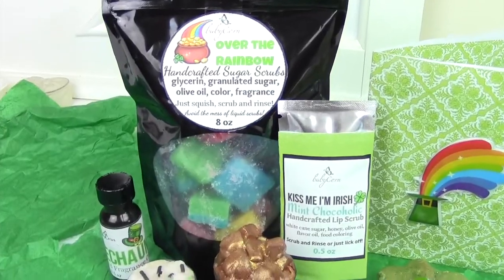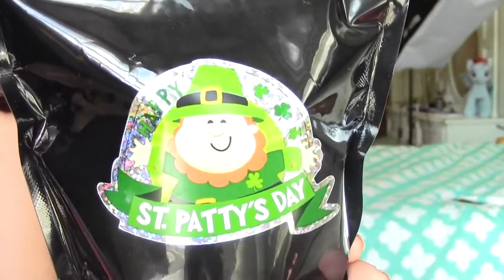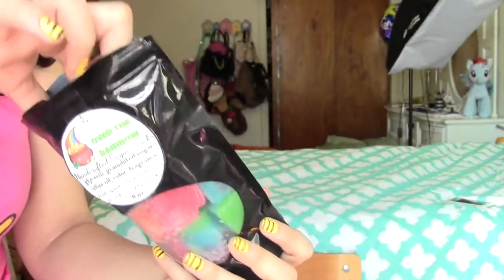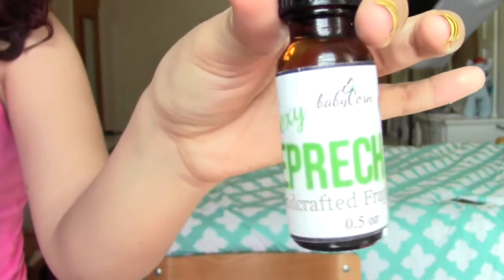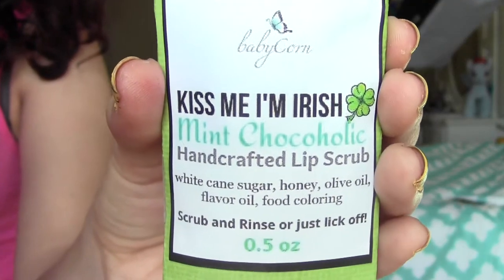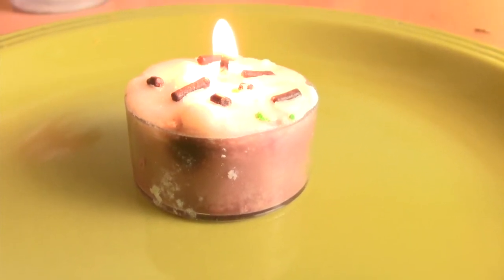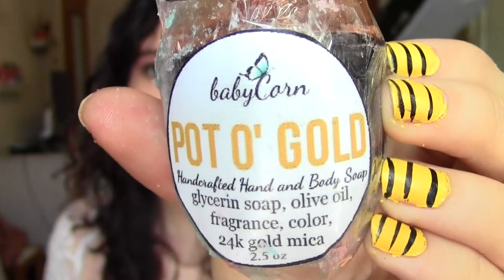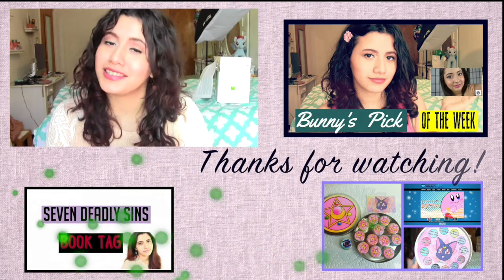Babycorn Soaps March Box | Get Your Irish On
Babycorn Soaps: Etsy Shop

Products Mentioned:
1. Over the Rainbow Sugar Scrubss
2.Sexy Leprechaun Fragrance Oil
3.Kiss Me I'm Irish: Mint Chocoholic Lip Scrub
4.Baliey's Irish Cream Hot Choc Shot Soy Candle
5.Shamrock Bottom Bath Rock
6.Pot O' Gold Handcrafted Soap

Description & Fragrance Notes of Each Product:
1. Over the Rainbow Sugar Scrub: Top notes of fresh figs,peaches and passion fruit; drenched in coconut milk, vanilla, caramel and then sprinkled with brown sugar.

3.Kiss me I'm Irish: Chocoholic Lip scrub:
Lip scrub exfoliates dry,flaky and cracked lips safely and gently. Rinse off or lick off.

4. Bailey's Irish Cream Hot Choc Shot:
Scented in a blend of cream,eggs,chocolate and premium Irish Whiskey. 100% soy candle.

5. "Shamrock Bottom" Hand crafted Bath Rock
Bath rocks are bath bombs that sink to the bottom of the tub. Olive oil, and epsom salt. Scented in floral blend of clover, green grass, and white jasmine with hints of fresh cut wisteria.

6. Pot O' Gold:  Sweet scent of brown sugar and fig

The first 10 (?) seconds of Reflection by Misterwives.

♡ FAQ♡
Editing: Final Cut Pro
Lighting: Natural/ Cowboy Studio Soft box Lights from amazon
Camera: Canon Vixia HF R300 ( Saving up for DSLR)
Age: 21

My Interests:

♡  Makeup
 ♡ Nail Polish